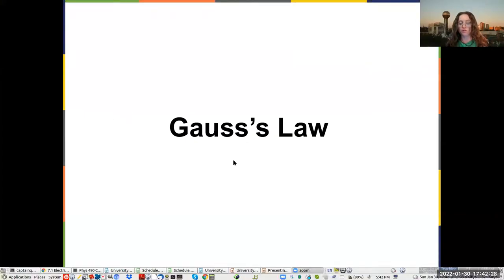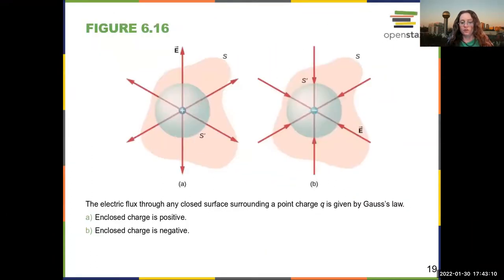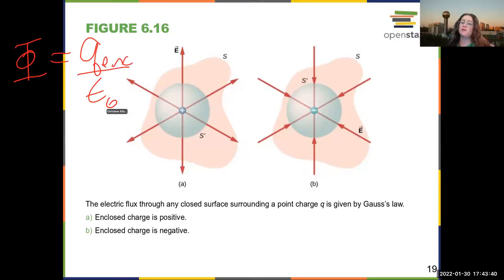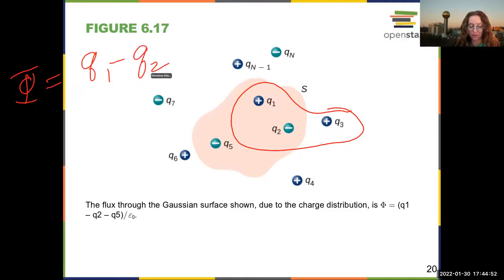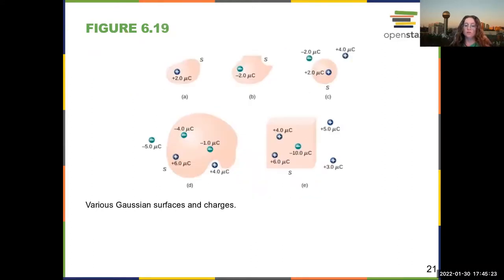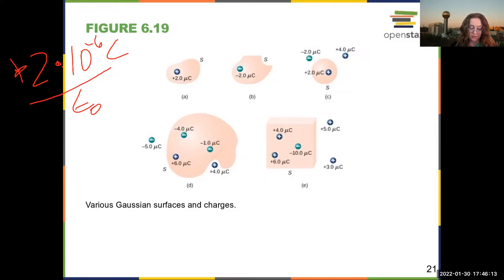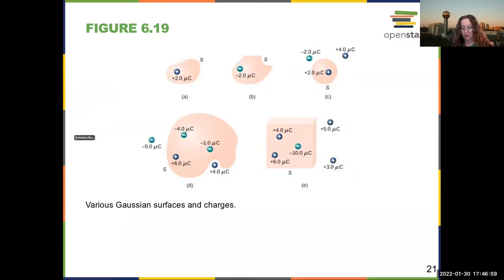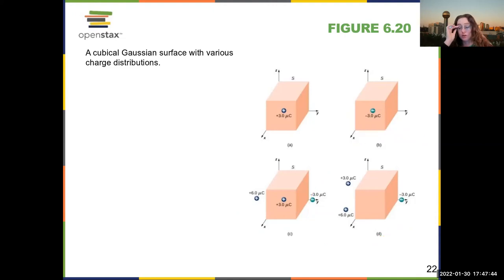Intro Physics Chapter 6 - Gauss's Law